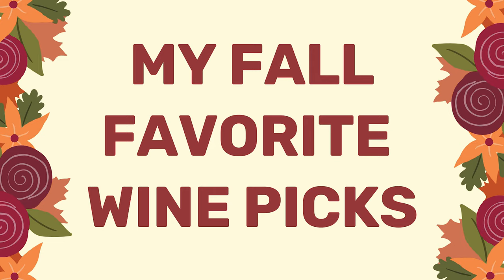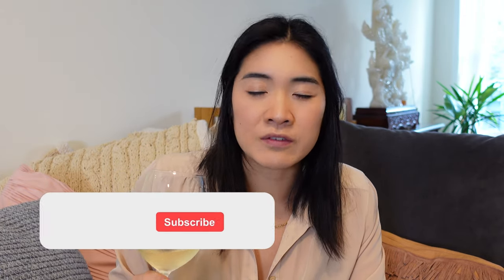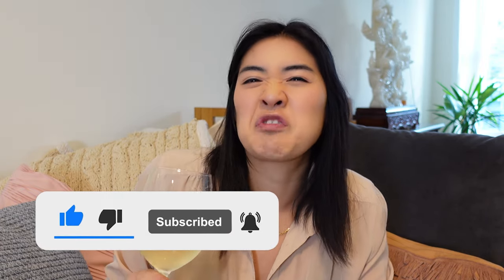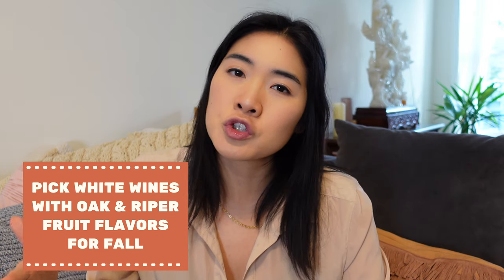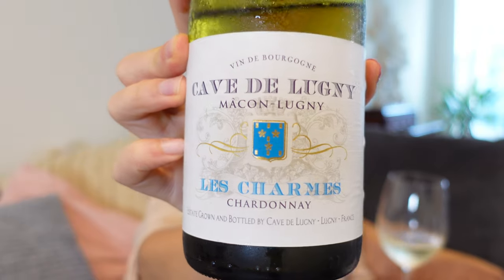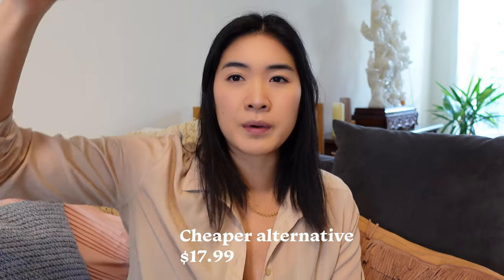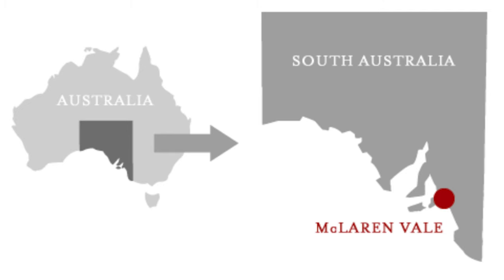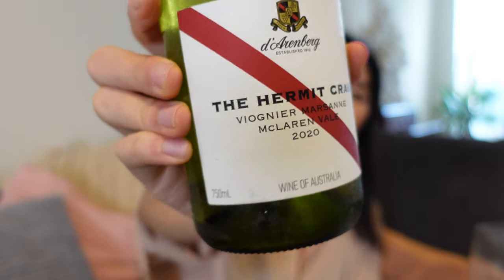What Wines to Buy this Fall | My Fall Wine Favorites 2021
Hi Everyone! Before you go to the wine store, watch this to see my favorite wines this fall. I list my top white and red wines that are perfect for the cooler weather.  For white wines, go for something with oak and riper fruit flavors. For red wines, try some lighter body and earthier flavors. I picked wines for all different budgets so watch to find the best wine for you. Hope you enjoy!!

-Vivian

The Somm Next Door. aka Sommelier. aka wine expert. aka  someone you can have a glass of wine and hang out with.

I'm constantly learning new things and searching for the perfect pairing.